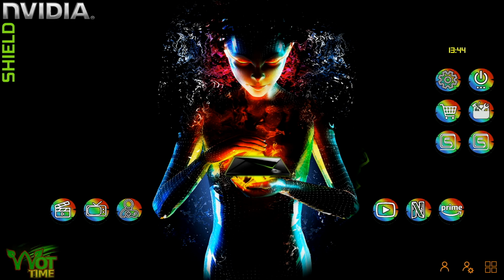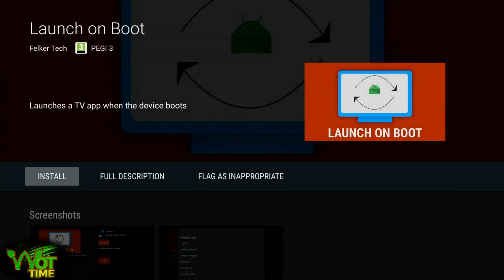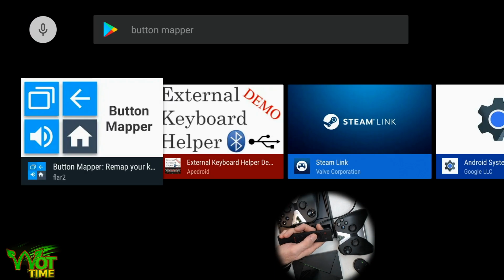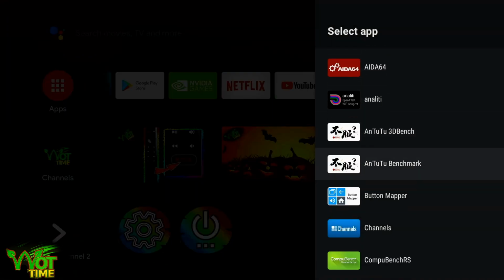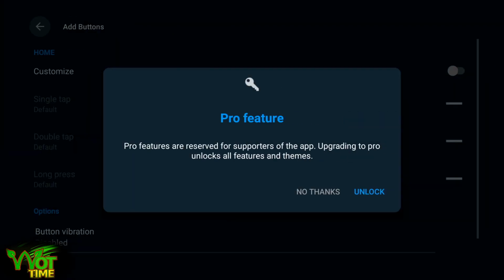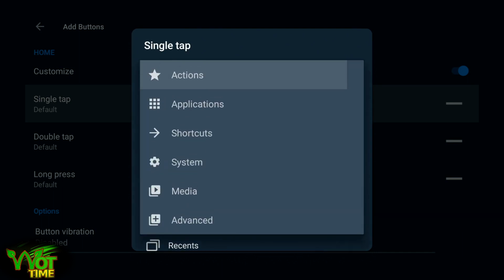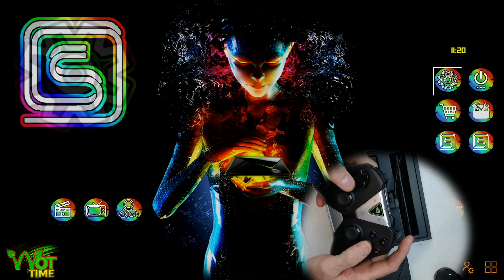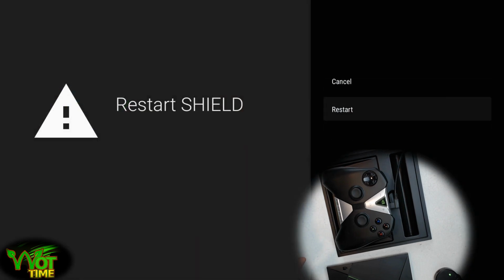🔴 🅳🅴🅵🅰🆄🅻🆃 3rd party Launcher on ALL Nvidia Shield TVs (2015/2017/2019)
On the Nvidia Shield TV and Nvidia Shield TV Pro, this is how to configure any 3rd party launcher as default launcher - today we'll set Sideload CHannel Launcher 2 as default. Following the HotFix for the 2019 and 2015/2017 models, the default launcher option broke! And WILL NOT return. This is due to Google certification issues.  The official line is that this feature will not be reinstated in Android TV.

The 2017 & 2015 models will be updated to 8.0.2 in the near future and will also be restricted in this way, so.

This video shows a way round the problem.

 Thanks, your support is highly valued.

This video produced for Will Oak Tech (WOT) Time by Paul Marriott 2019